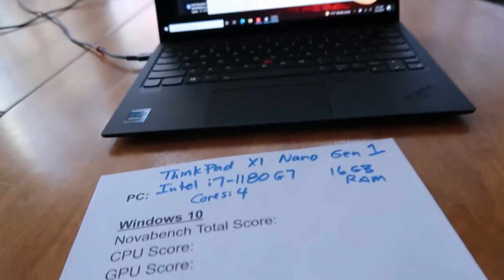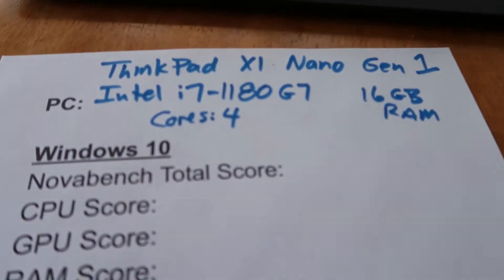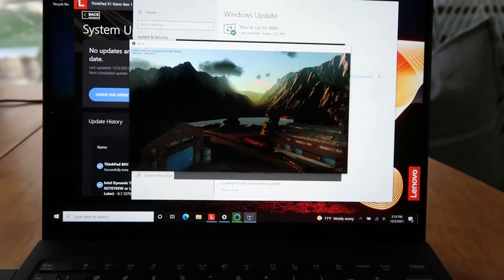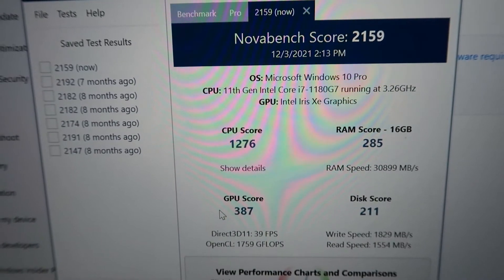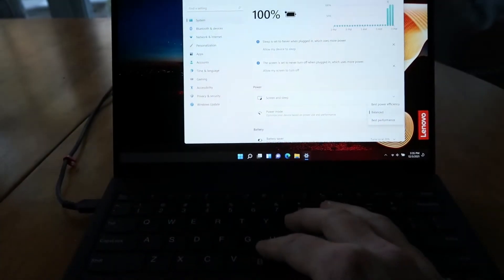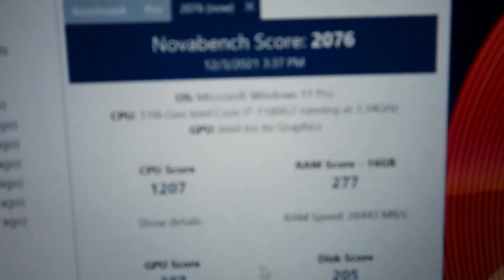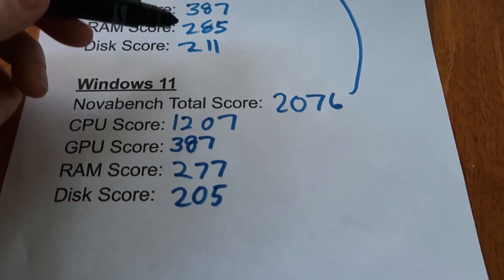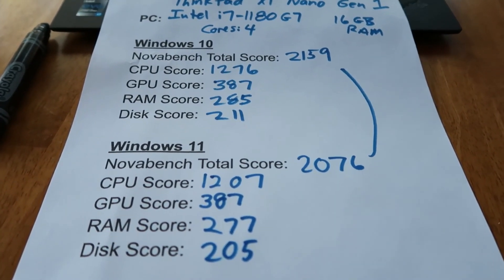Lenovo ThinkPad X1 Nano Gen 1: Win 10 vs Win 11 Benchmark test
In this video I will update a Lenovo ThinkPad X1 Nano Gen 1 (with Intel i7-1180 G7) from Windows 10 to Windows 11.  I'll first run it through a Novabench test on Windows 10, then update to Windows 11 and run the test again to compare the scores.  Will Windows 11 improve performance?

As always, Lenovo PSREF is the most consolidated place to get all the details on their products.